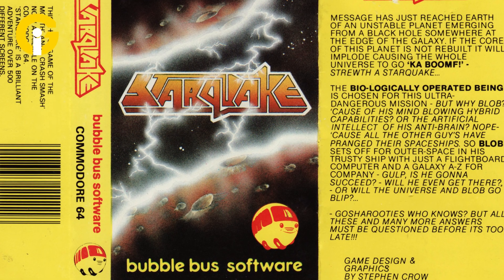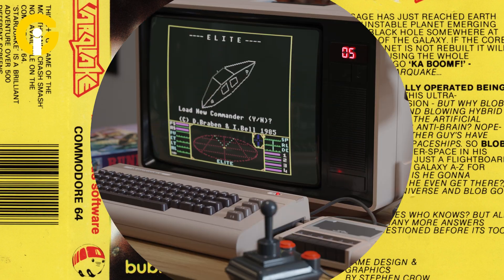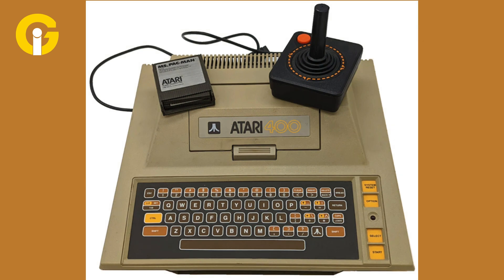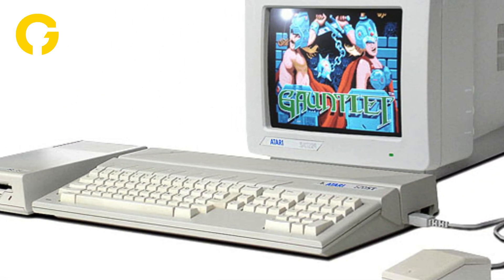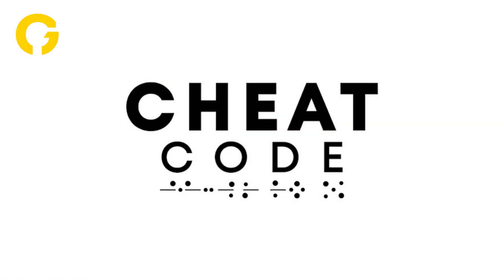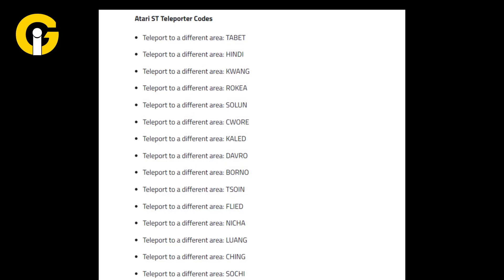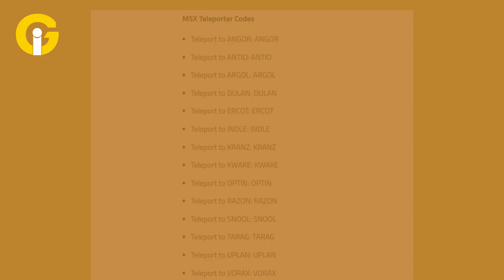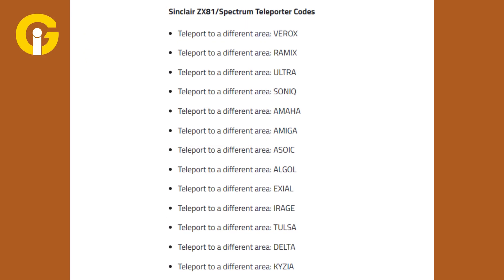Starquake Cheat Codes for PC, MSX, Atari, ZX Spectrum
Originally released for the ZX Spectrum in 1985, Starquake is an action-adventure platform game designed, written, and programmed by Stephen Crow.

Developed and published by Bubble Bus Software, the game gained popularity and was subsequently ported to various platforms, including the Commodore 64, MSX, Amstrad CPC, Atari 8-bit family, Tatung Einstein, BBC Micro, IBM compatibles, and Atari ST.